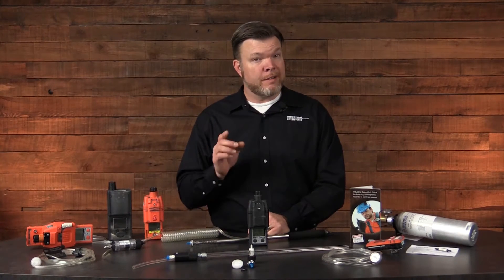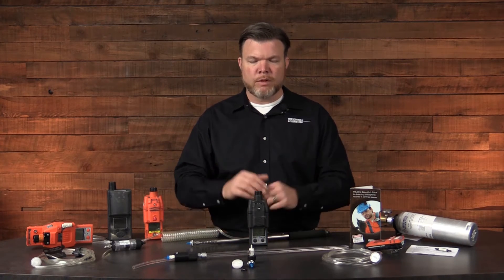Remote Sampling Basics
Gas Sampling Basics

Confined space entry is a process that needs to be handled with caution. You should always err on the side of safety. Your life and the lives of others may depend on it. Let's talk about the approach to the confined space. After you've hooked up all of your equipment and you’re sampling the area, you should sample the area as you approach—and you don't want to approach it directly. For example, you may want to stand upwind or off to the side; you don't want to be in the direct flow of the gas that could be escaping or evacuating from that space. Once you've safely approached your confined space, and you begin to sample, we need to take things like stratification of gases into consideration.

We're going to sample each of those different levels within that space. Now, typically we use a four foot rule—you're going to sample those levels or intervals every four feet through the entire depth of your space. If your space happens to be less than 12 feet, you could go with a simple top, middle, and bottom entry, and that would cover most of your areas.

Let's talk about the stratification of gases. In the image on the screen, we see a representation of where some of the common toxic gases would settle. You notice for example H2S settles at the bottom; it's a heavier-than-air gas. Now that's not always a steadfast or absolute rule. We need to take into
consideration things like air current or ventilation. You may find H2S at a different level. If you see those
readings on your screen, that doesn't mean that your instrument is incorrect. It could be detecting that gas at a different level. Remember these are general guidelines, and for more specific information concerning confined space entry, consult your regulatory agencies for details.

Let's take a look at the equipment that we're going to use for this demonstration or what you might find in your confined space entry. The instrument for example—for this demonstration, I'm going to use the Ventis MX4, but this also applies to the Ventis Pro Series, the MX6, and even the Ventis with slide-on pump. For the sampling accessories, I'll be using the stainless steel extendable probe, but we also have different lengths and varieties of sampling tubing or even the polycarbonate probe.